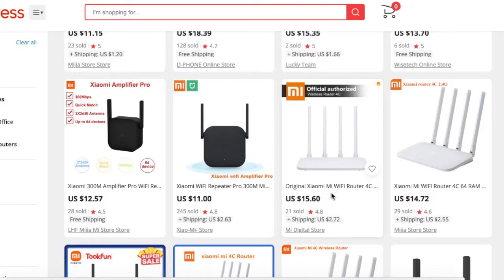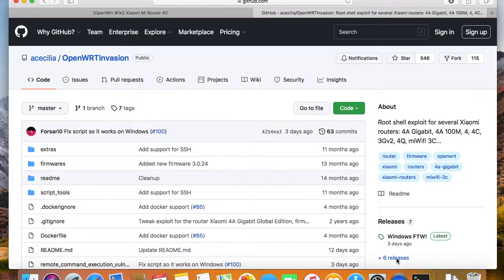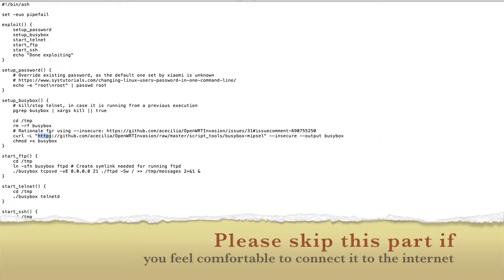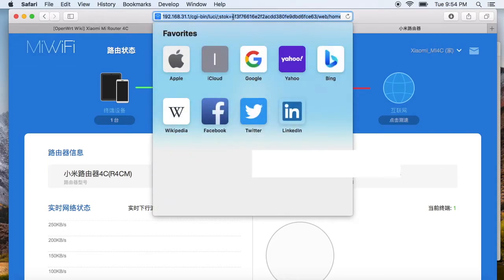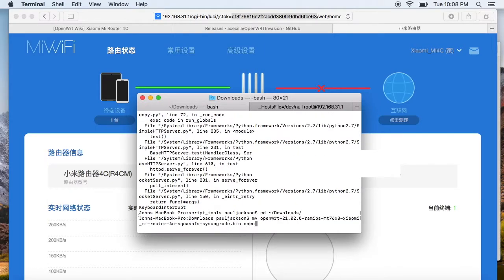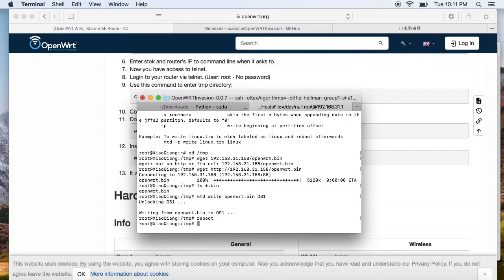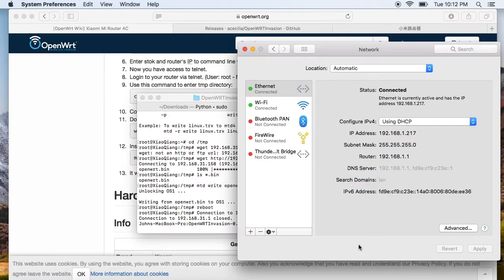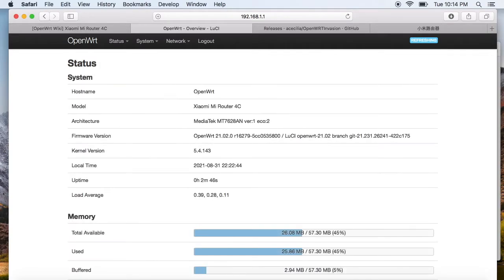[John] Xiaomi router 4c OpenWrt installation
Use the OpenwrtInvasion script to gain the SSH access, then run MTD command to write the OpenWrt firmware.